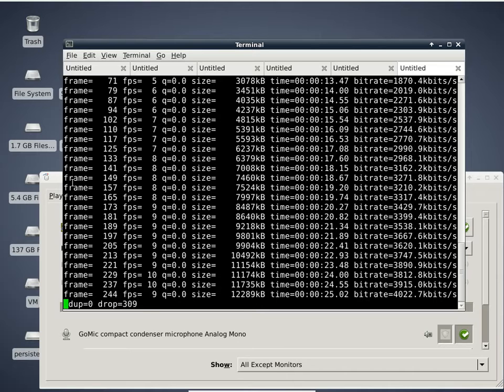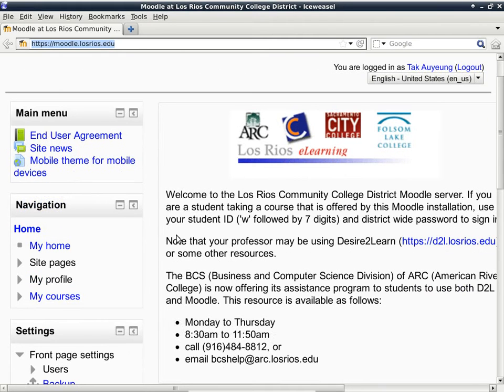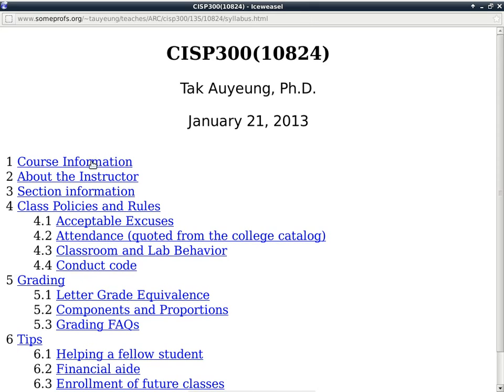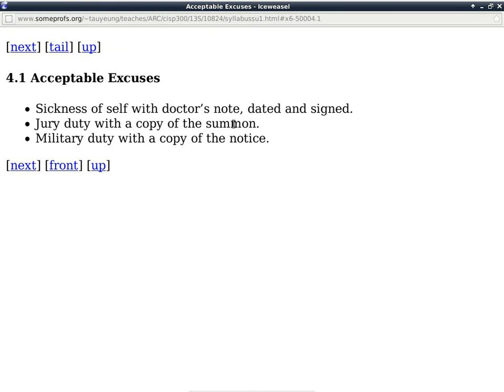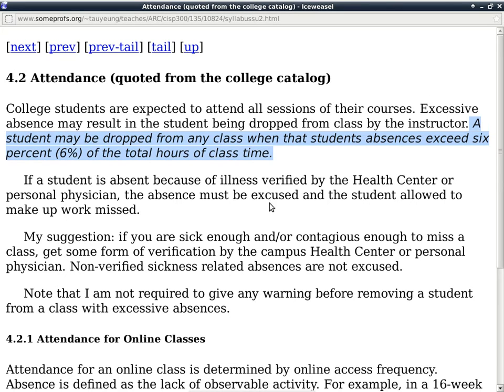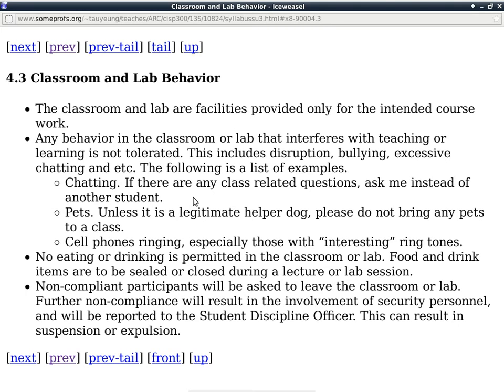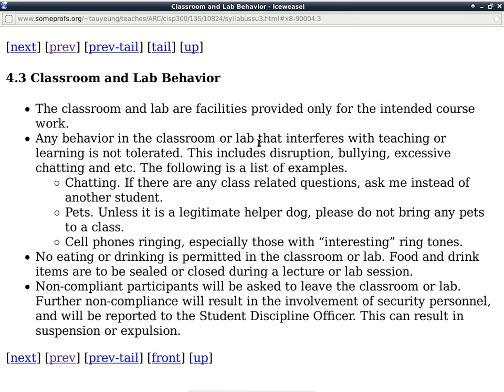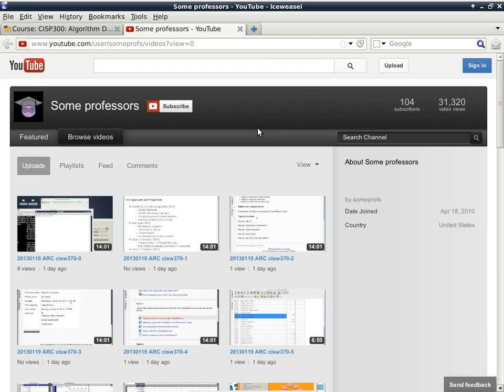20130122 ARC cisp300-0